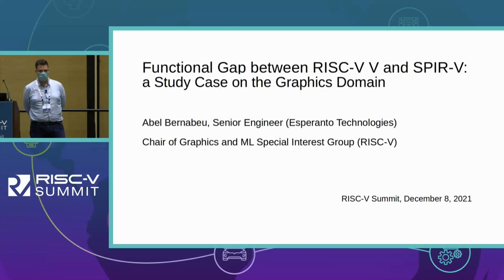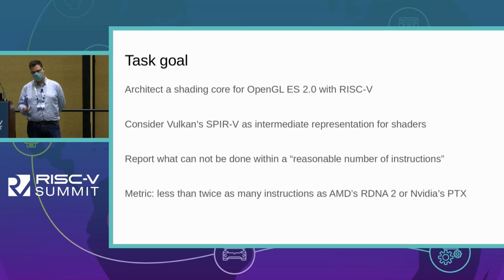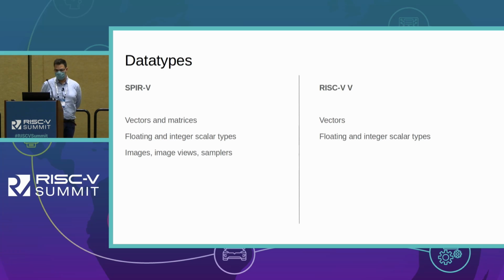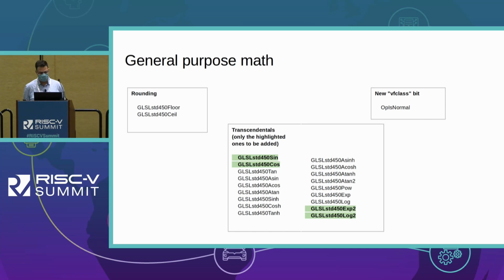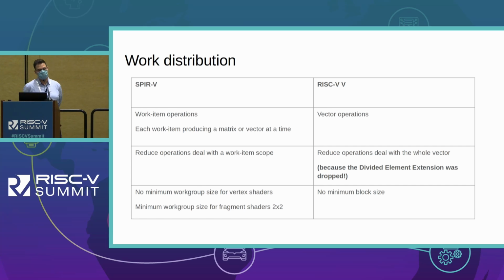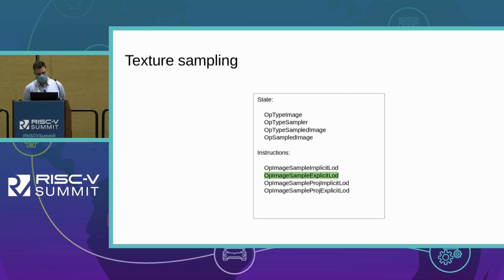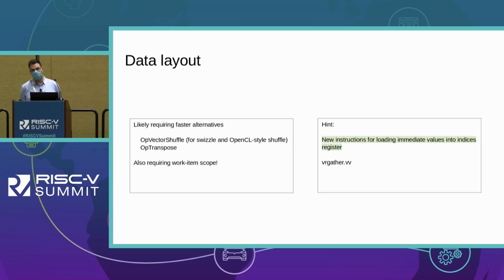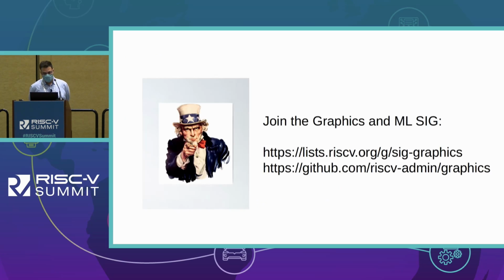Lightning Talk: Functional Gap between RISC-V V and SPIR-V: a Study Case on the Gra... Abel Bernabeu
Lightning Talk: Functional Gap between RISC-V V and SPIR-V: a Study Case on the Graphics Domain - Abel Bernabeu, Esperanto Technologies

The RISC-V V extension opens new possibilities for RISC-V based designs, with big expectations created in the machine learning, heterogeneous computing and graphics communities. In this talk we try to answer the question of what is the functional gap between RISC-V V and the popular SPIR-V standard when handling common graphics use cases. We define the functional gap as the set of SPIR-V instructions that require an unreasonable number of instructions to implement on RISC-V V, but would take just one or two instructions on an ISA specifically designed for graphics. A thorough review of the functional gap is made for a representative study case: using SPIR-V as intermediate representation when translating GLSL shaders from the widely adopted OpenGL ES 2.0 standard to RISC-V V code. The identified functional gap is summarized here for helping the graphics community (represented on the RISC-V Graphics SIG) to familiarize themselves with the areas where work is required.